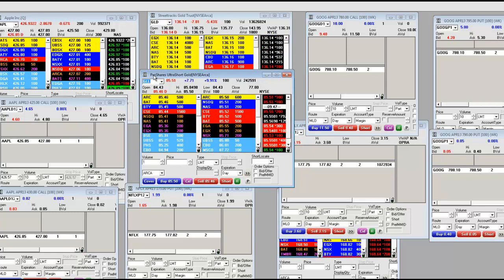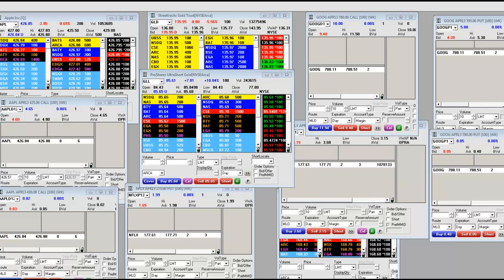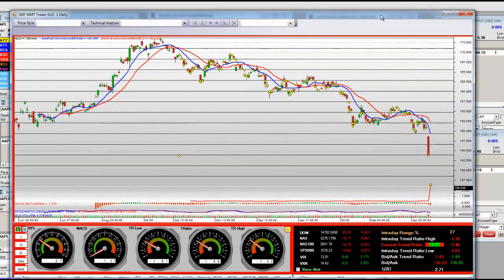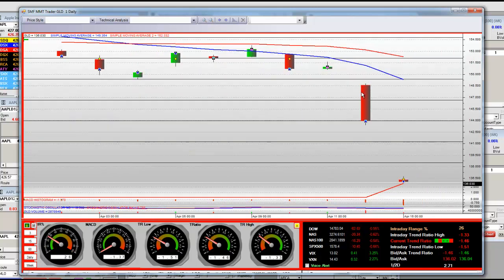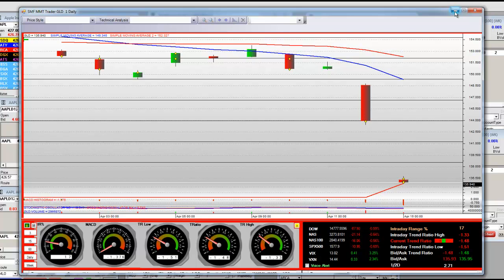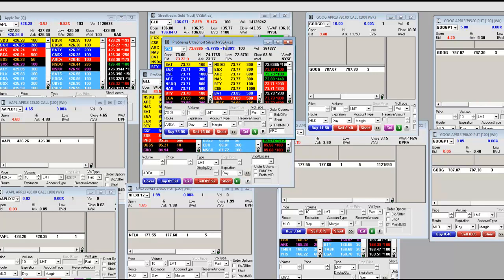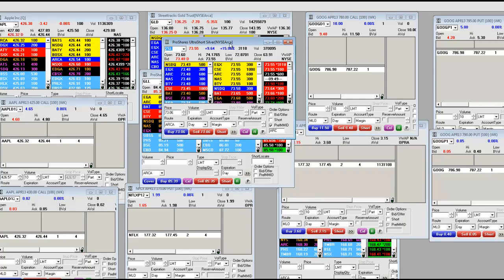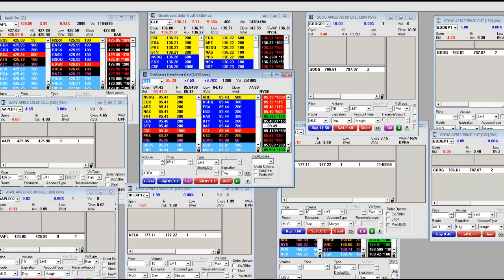GOLD SHORT Gold Tanks, Is the Era of Gold Over? GLD ZSL GLL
GOLD SHORT Gold Tanks, Is the Era of Gold Over? GLD ZSL GLL DSLV DGLD gold and silver short ETF training video. In this gold market trading video, StockMarketFunding.com will feature the short sale on gold we called before today's big drop on April 4th 2013.

In this gold market trading education video we'll cover the big sell down in commodity prices and how StockMarketFunding was able to get paid using Bear 2X & Bear 3X leveraged short ETFs to make money from the decline in the GLD and gold and silver prices.

Gold plummeted to just below $1,400 an ounce Monday morning, reaching its lowest price since March 2011, after a $60 decline last week. Is this the end of an era?